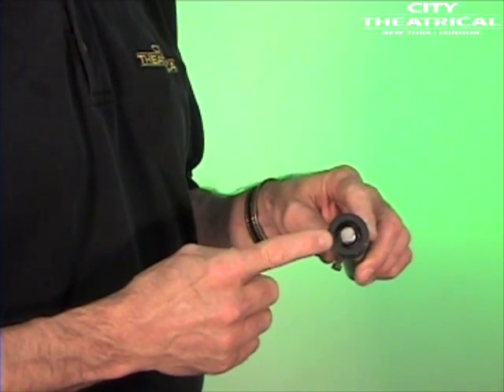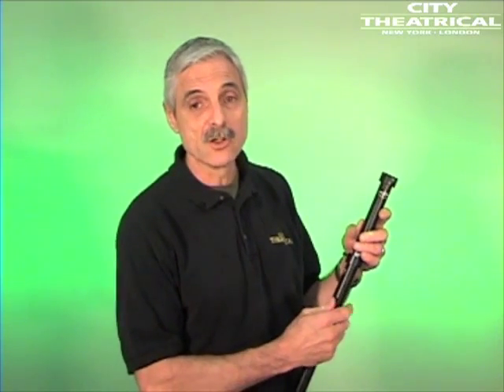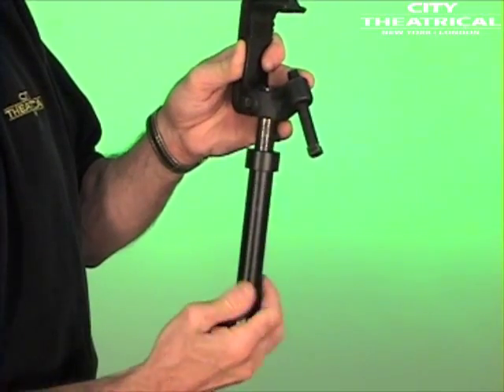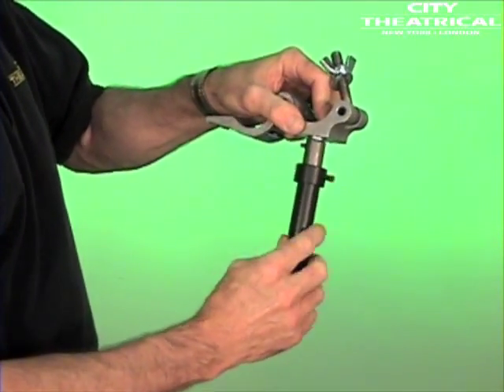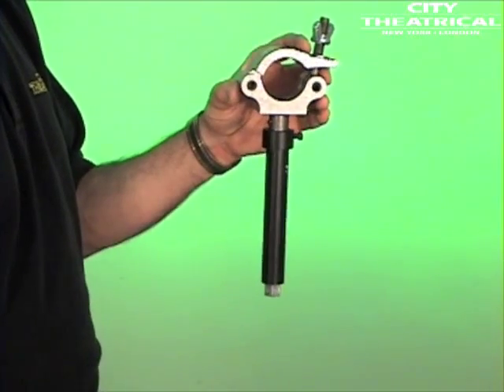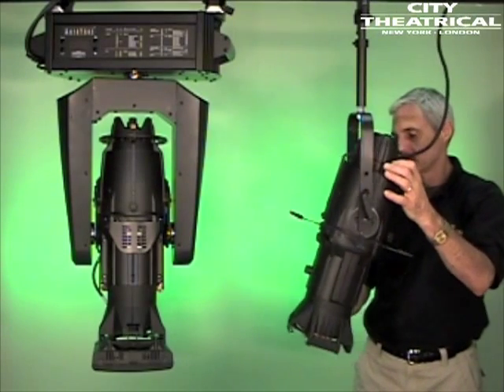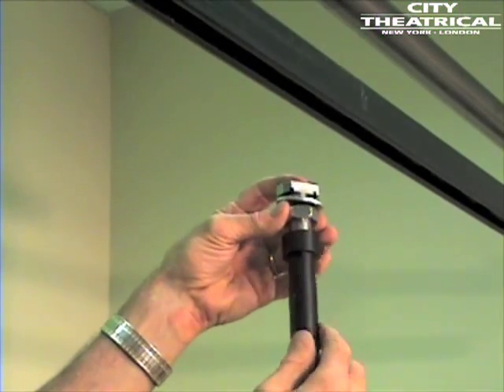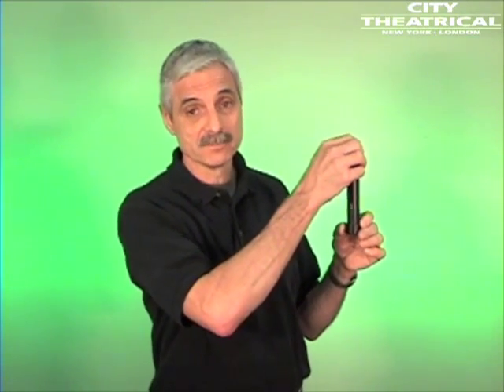City Theatrical Vertical Extension Tubes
City Theatrical's Vertical Extension Tubes are a safe, easy, and reliable way to hang a lighting fixture below a horizontal pipe. The VET is not just a piece of hollow tubing with screw fittings on the end, but rather it is an extremely strong hanging device with a stable core. One end has a stub of ½ rod, and the other a ½ coupler, which is pinned through the ½ rod so it cant loosen.